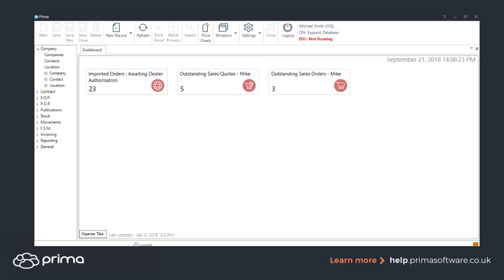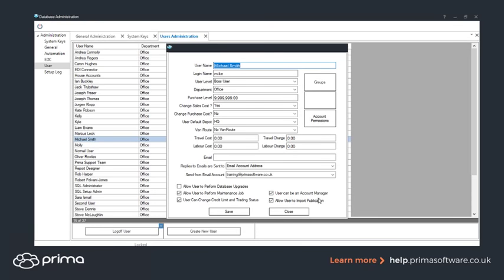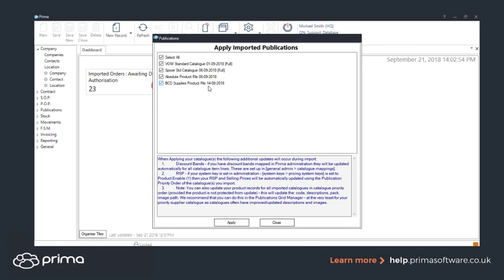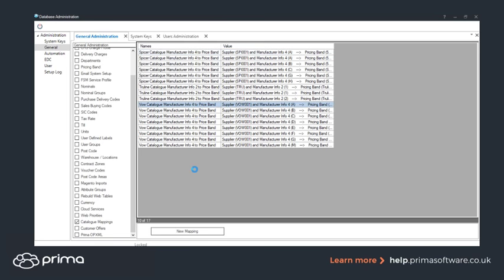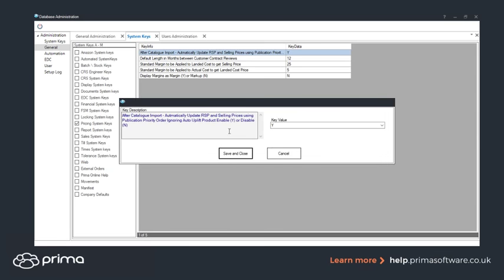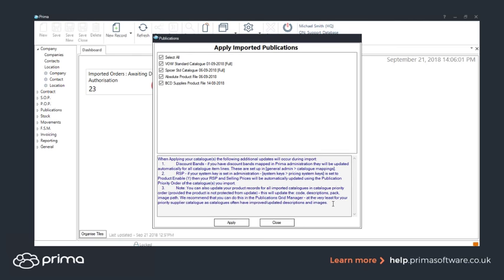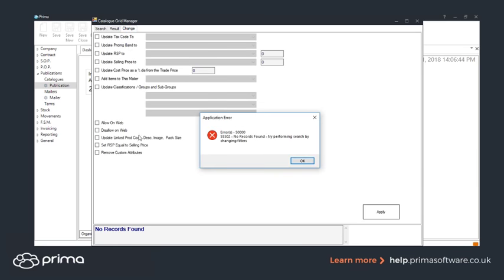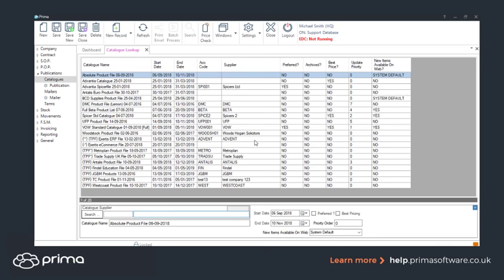Automated Catalogues | Prima Cloud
The all-new Automated Catalogues is an exciting addition to Prima Cloud, introducing a whole new, time-saving process when managing supplier catalogues.

The aim of this webinar is to showcase the process from start to finish, from seeing the simple 'new catalogue' notification pane in the bottom right of your screen to exploring which files are available to you and key FAQ's to help you get started.